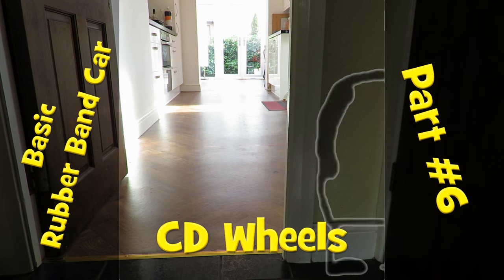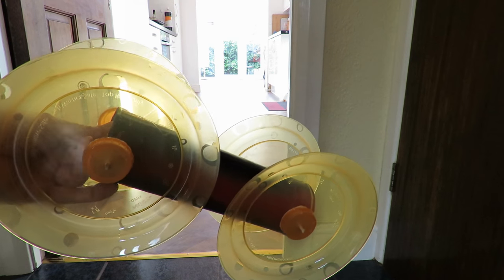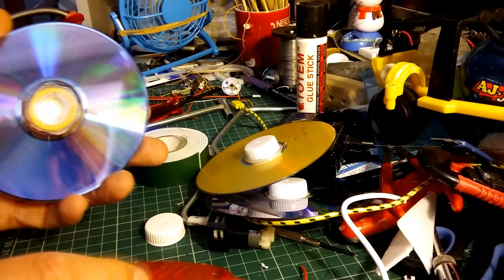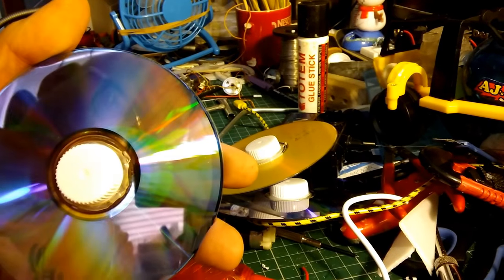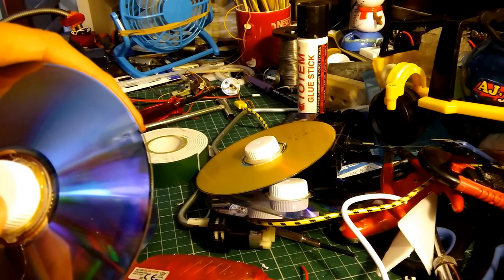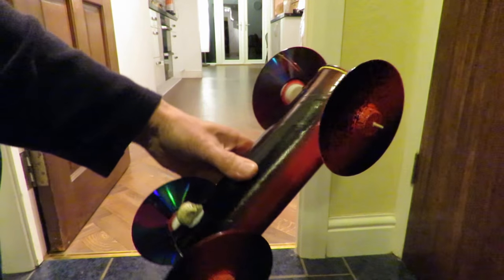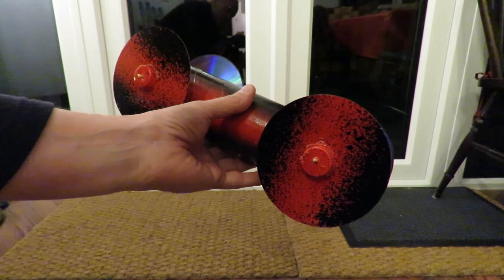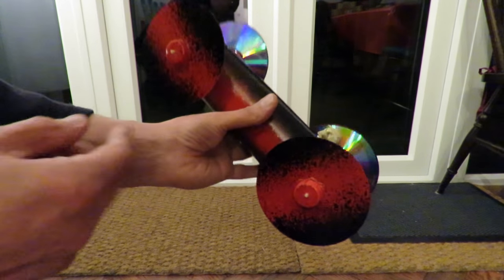Basic Rubber Band Car Part #6 CD wheels comparison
I built the car without using CDs and without using Hot Glue but in this episode I am showing a comparison using CDs for wheels assembled using hot glue.

Main components
Cardboard crisps tube
4 plastic plates
4 CDs
8 bottle tops
2 bamboo skewers (bbq skewers, kebab sticks)
Random rubber bands
1 drinking straw
Hot Glue

Main Tools
Sharp pointy tool or drill
Scrap block of wood